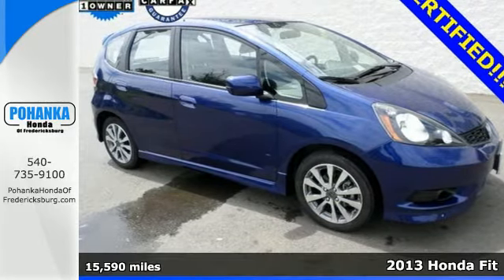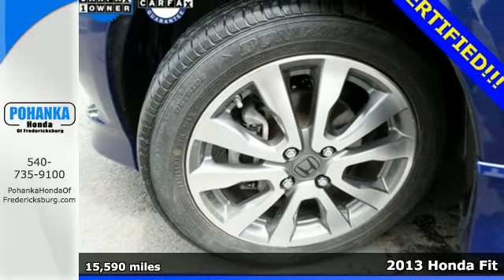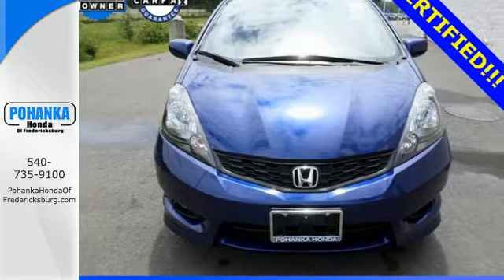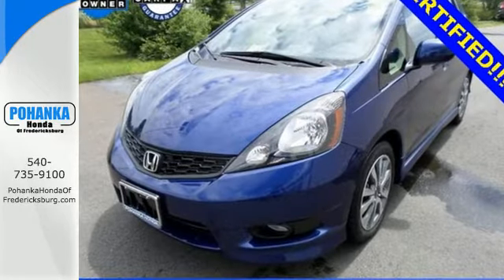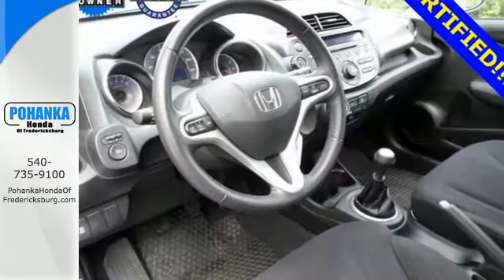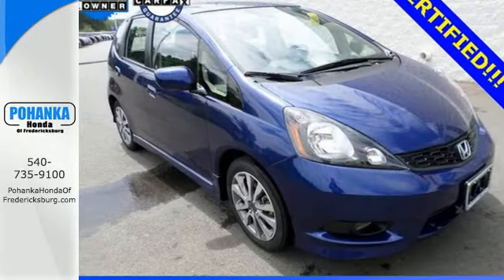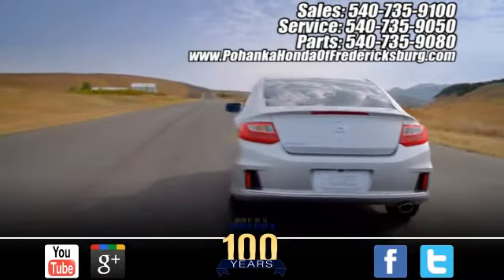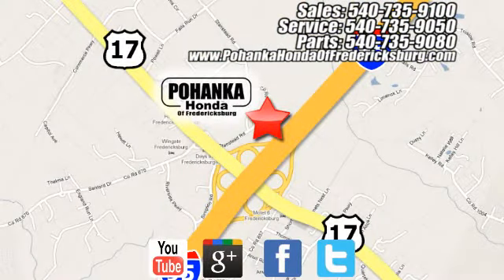2013 Honda Fit Fredericksburg VA Richmond, VA FGM712546A - SOLD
Year: 2013
Make: Honda
Model: Fit
Trim: Sport
Engine: 1.5L 16V 4-Cylinder SOHC i-VTEC
Transmission: 5-Speed Manual
Color: Blue
Interior: Black
Mileage: 15590
Stock #: FGM712546A
VIN: JHMGE8G57DC063891
Fit Sport MANUAL and Vortex Blue Pearl. A select one-owner vehicle. Generous amount of elbowroom. Bought here, serviced here and bought back here!!! If you're going to take economic advantage of a pre-owned vehicle, this is the one!!! When was the last time you smiled as you turned the ignition key? Feel it again with this stunning 2013 Honda Fit. Take some of the worry out of buying an used vehicle with this one-owner creampuff. All prices exclude taxes, title, license, and dealer processing fee of $599.00. Published price subject to change without notice to correct errors or omissions or in the event of inventory fluctuations. All features not on all vehicles. Vehicles shown are for illustration purposes only. MPG is based on 2016 EPA mileage ratings. Use for comparison purposes only. Your mileage will vary depending on driving conditions, how you drive and maintain your vehicle, battery-pack (hybrid only) and other factors.

Address:
60 South Gateway Drive